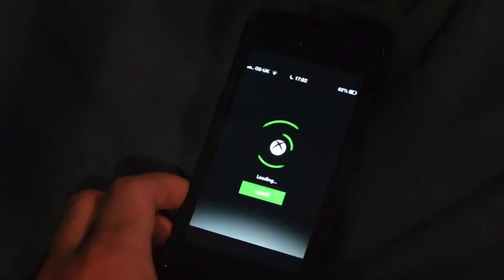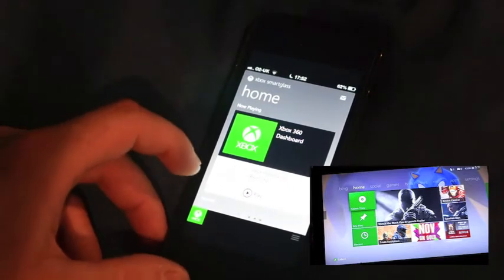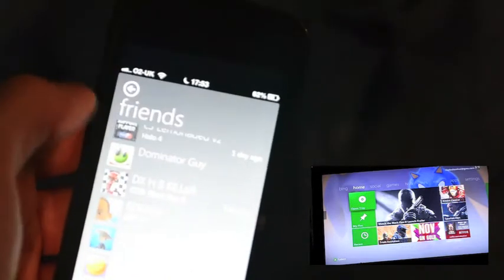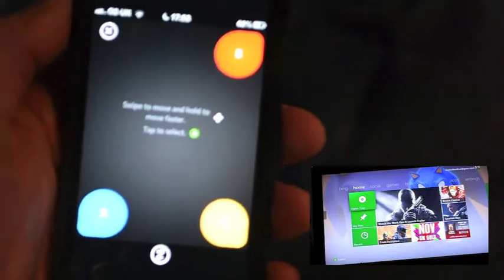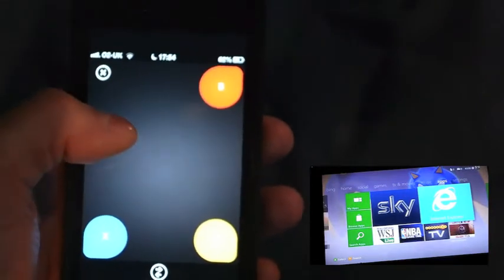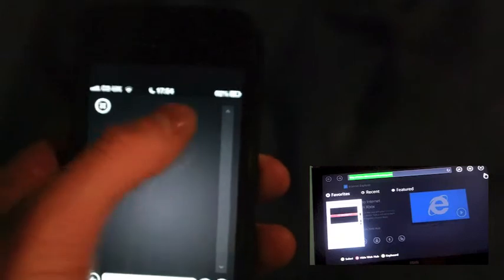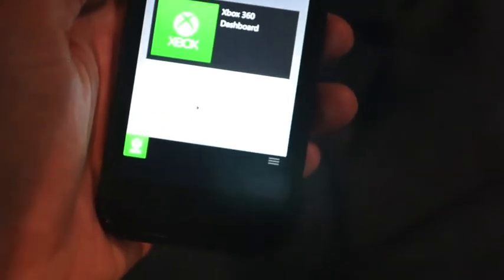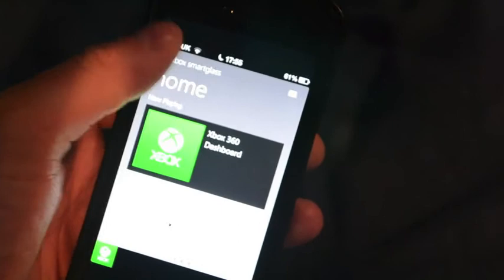Review: Xbox Smartglass on iPhone 5.mov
In this video i review Xbox Smartglass app on my iPhone 5,